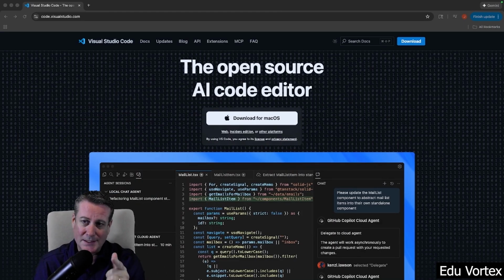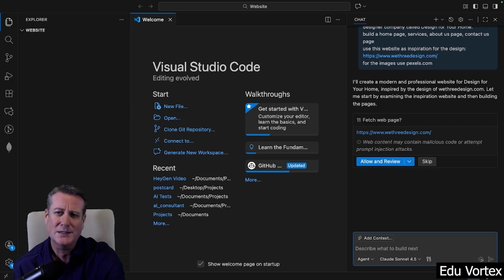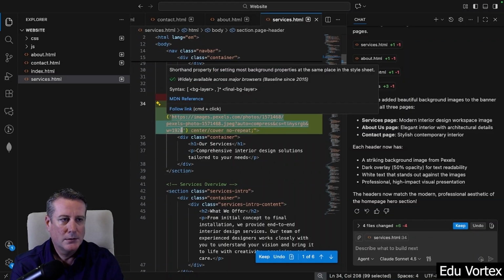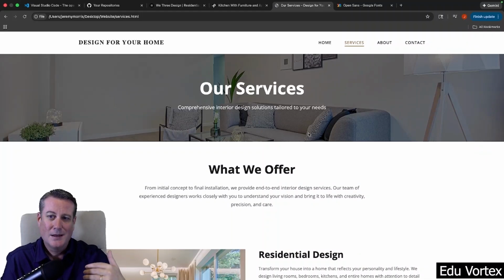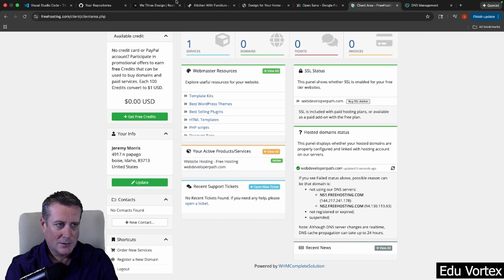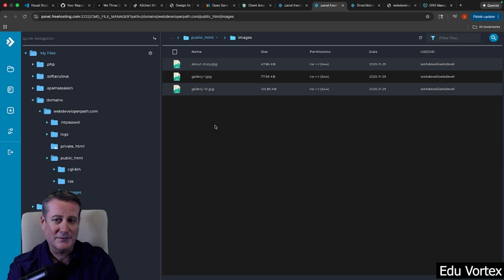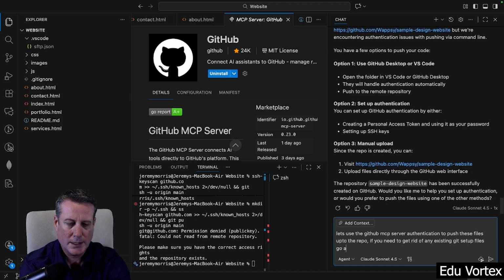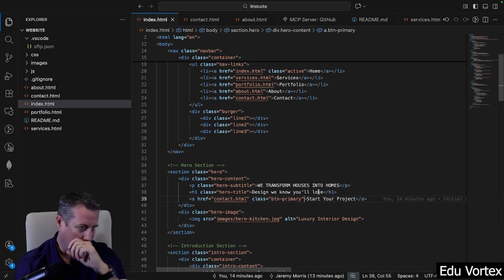Coding at the Speed of Thought: Master Vibe Coding & AI Agents (2026 Guide)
Welcome to the era of "Vibe Coding"!

In this 1-hour and 49-minute deep-dive, we explore the revolutionary way to build software where you provide the intent (the vibe), and AI handles the syntax. Whether you're a seasoned developer or a complete beginner, this masterclass will show you how to build modern, production-ready websites in minutes, not days.

We cover everything from setting up the best AI coding environments (like Cursor and Windsurf) to prompting like a pro and deploying your site to the world.

 WHAT YOU WILL MASTER IN THIS 1H 49M COURSE:
The Vibe Coding Philosophy: Why coding is changing forever.
The Tech Stack: Setting up Cursor, Windsurf, and AI Agents.
Natural Language to Code: How to describe your website so the AI builds it perfectly.
Iterative Building: Fixing bugs and adding features just by talking to your IDE.
Full-Stack Deployment: Taking your AI-generated site live in seconds.

The future of web development is here. Let’s stop wrestling with code and start vibing!

TIMESTAMPS (COURSE CHAPTERS):

00:00:00 — Introduction: What is Vibe Coding?
00:08:45 — Why the industry is shifting (The Karpathy Effect)
00:15:30 — Setting up your AI IDE (Cursor & Windsurf Tutorial)
00:25:20 — **Phase 1: Your First Prompt - Generating the Landing Page
00:40:15 — Styling with Vibe: CSS and Animations via AI
00:55:00 — **Phase 2: Adding Logic & Backend Functionality
01:10:45 — Debugging 101: Let the AI fix its own mistakes
01:25:30 — Integrating Modern APIs (Stripe, Database, Auth)
01:40:10 — Final Polishing: Mobile Responsiveness
01:45:00 — One-Click Deployment (Vercel / Netlify)
01:48:00 — Conclusion: The Future of Your Career in the AI Age

💬 JOIN THE VIBE: What’s the first website you’re going to build with AI?